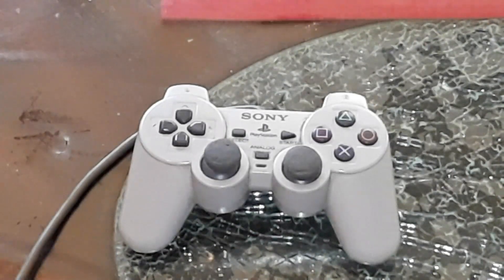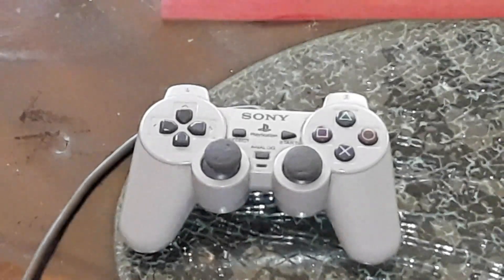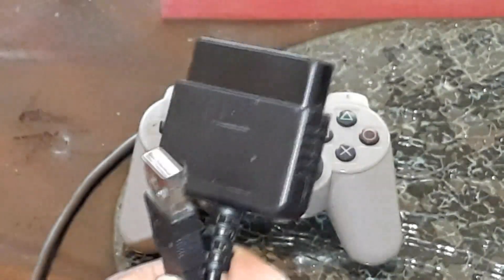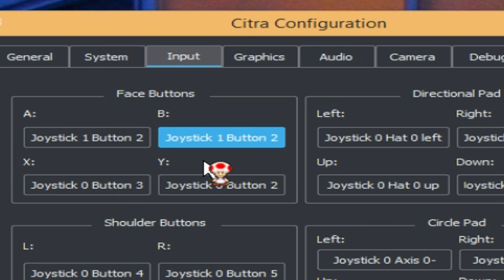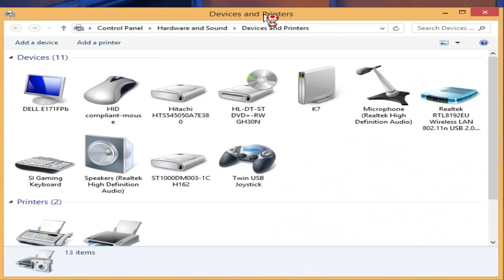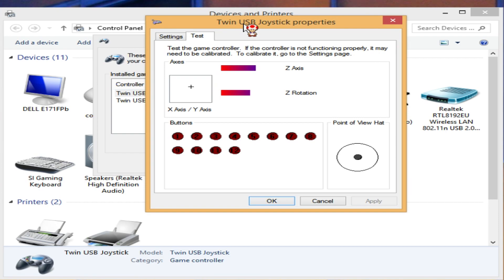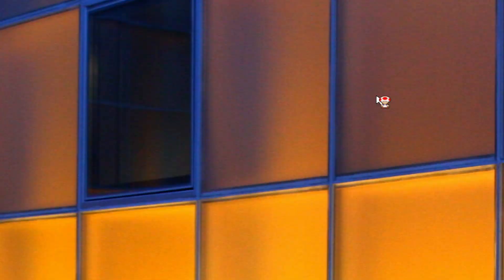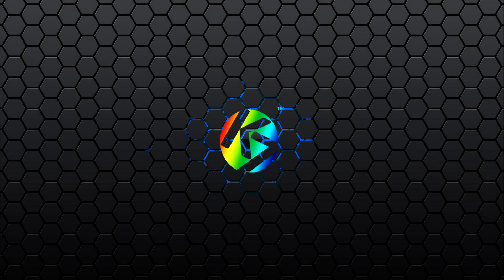How To Setup and Use Any 3rd Party Controller on The Citra Emulator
This Tutorial will show you How To Setup Amy 3rd Pa Commentrty Controller for your PC and Citra Emulator.

Become a part of the Notifacation Crew.

---Links---

PS2 To PC Converter Connector

DC To PC Converter Connector

SNES PC Controllers

--Social Media--